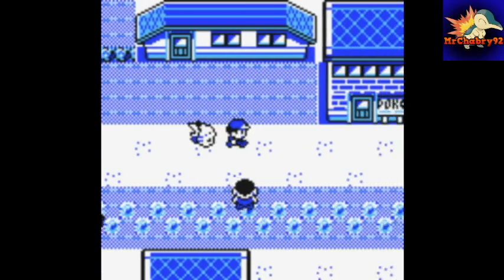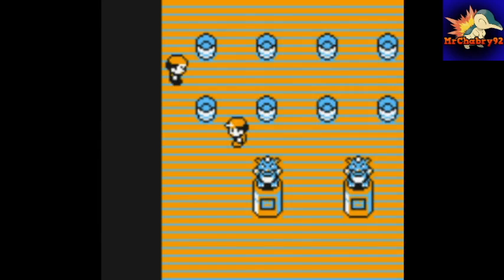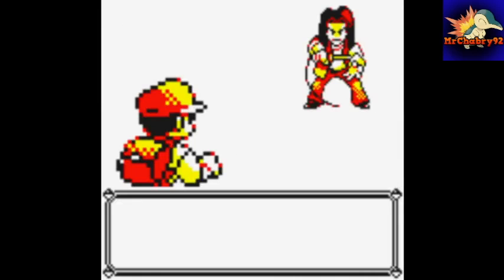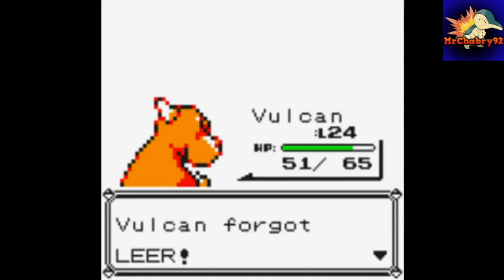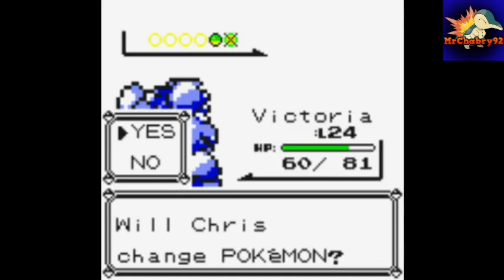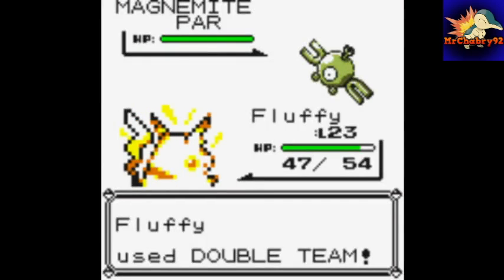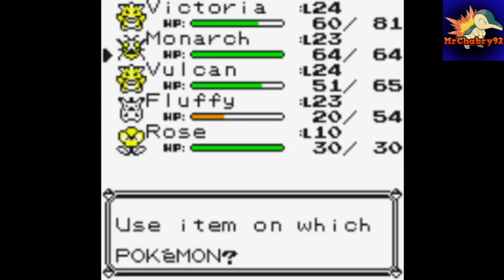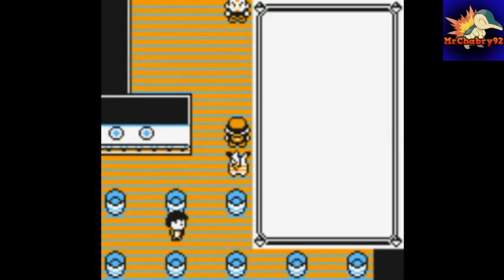Poke'mon Yellow Playthrough part 13: LT. Surge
We take on the powerful LT. Surge